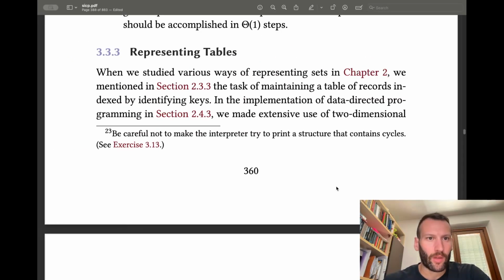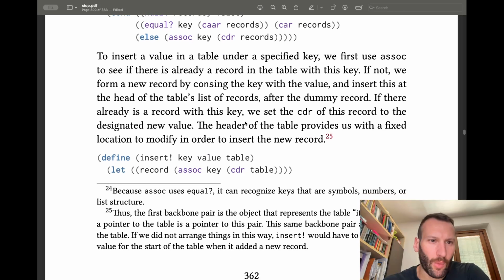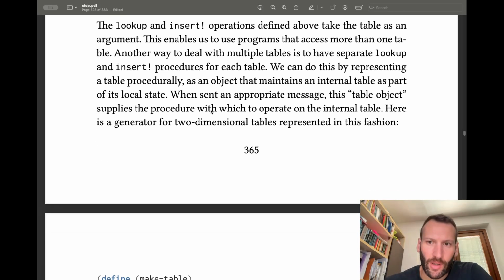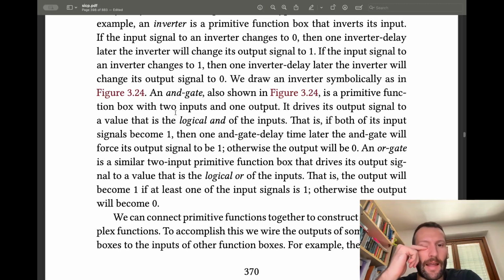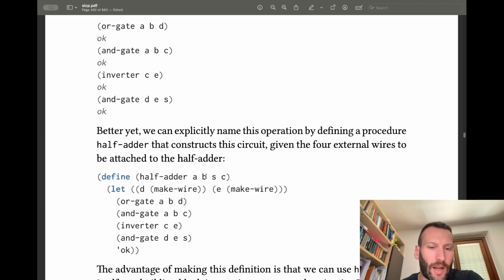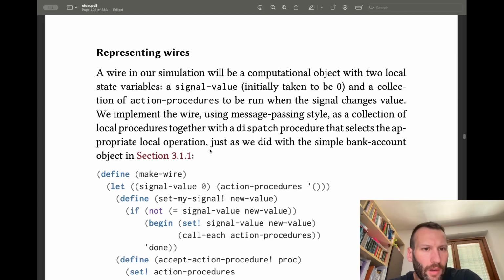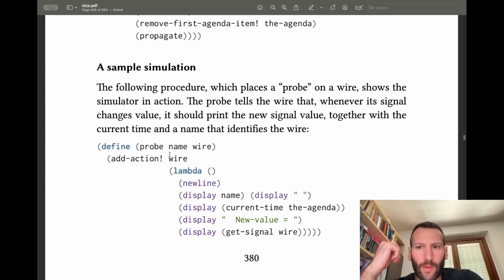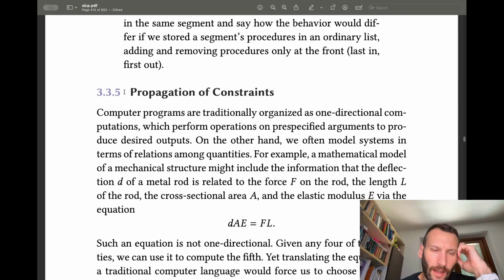Learning in Public: SICP #26